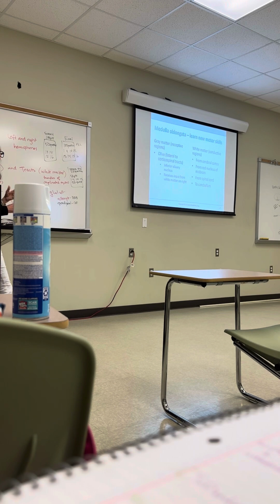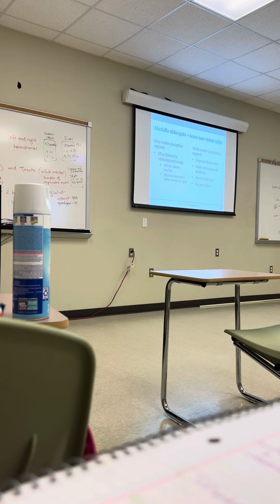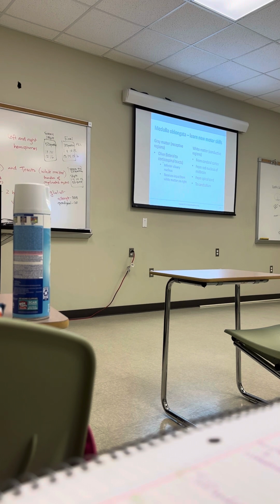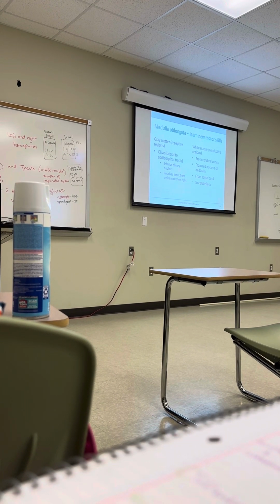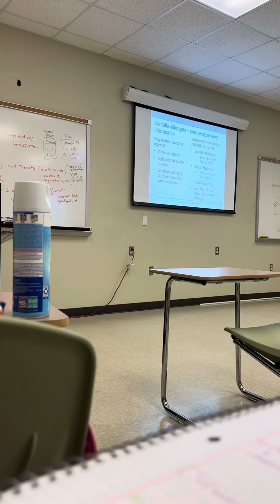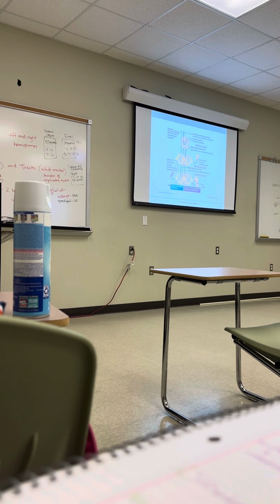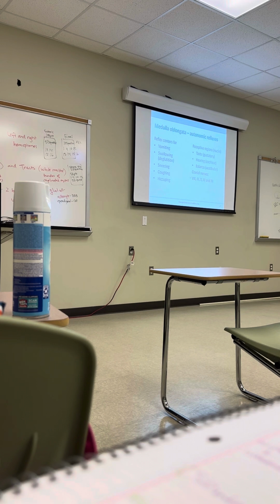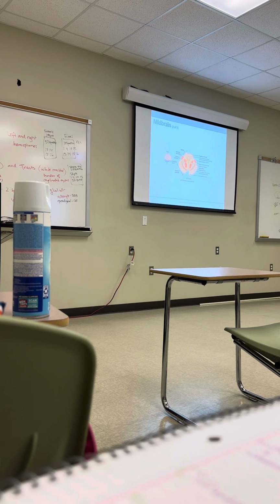April 23, 2024